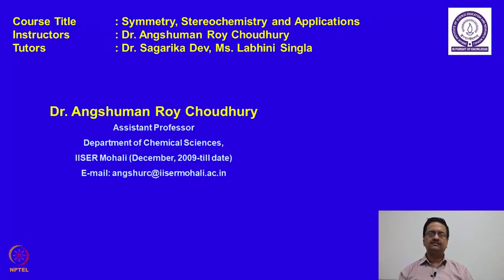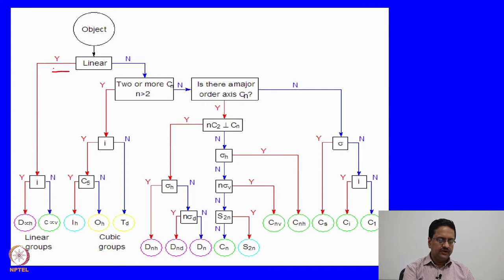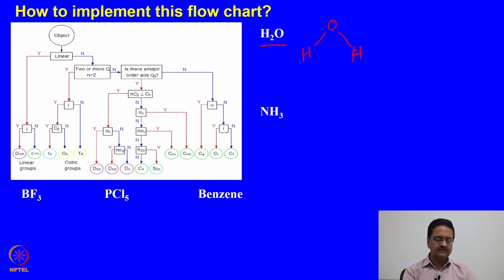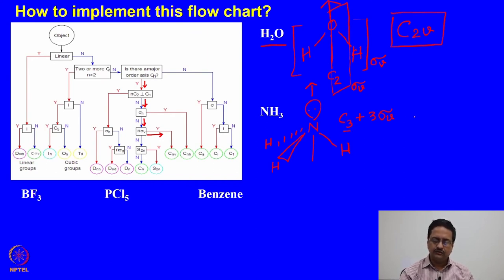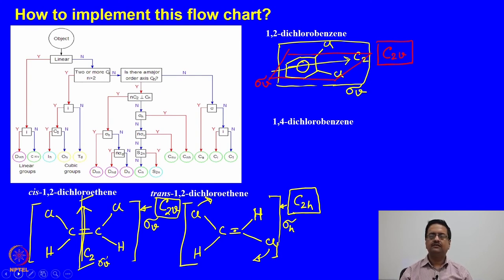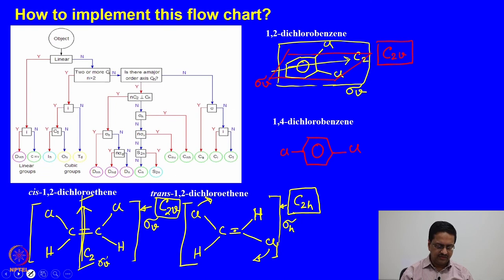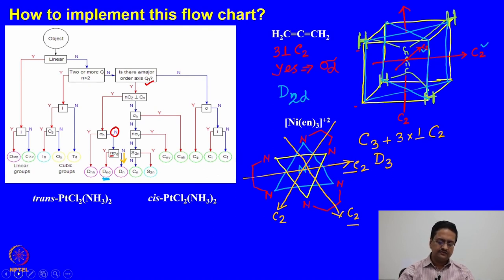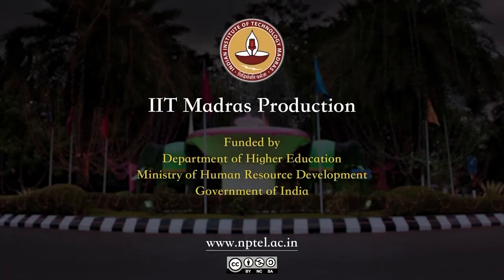Molecular point groups - Part I.